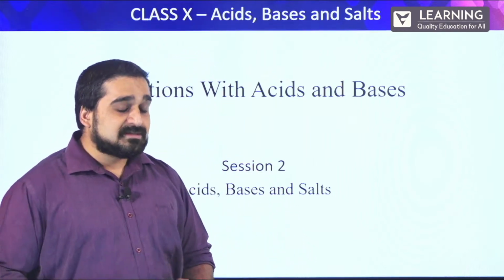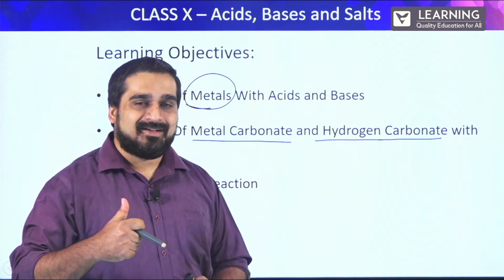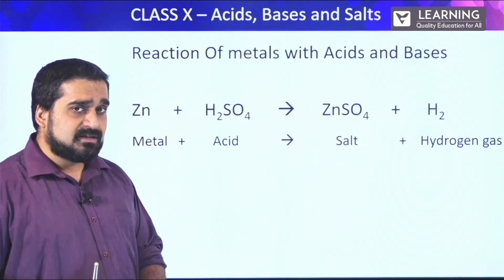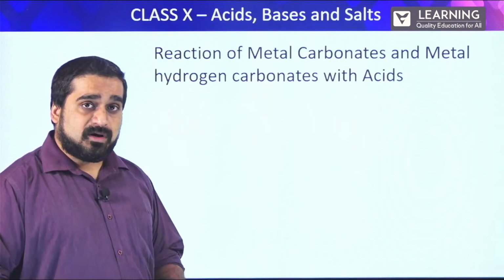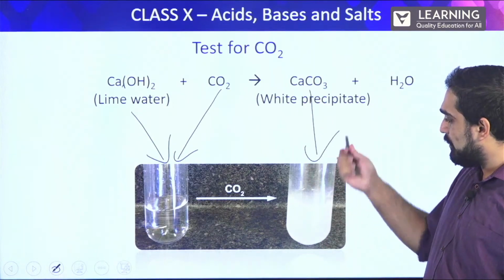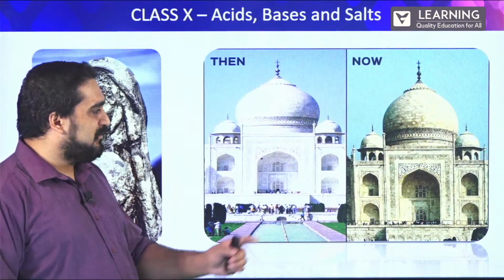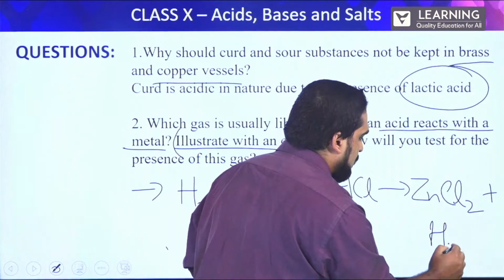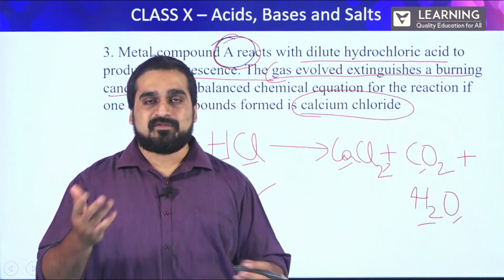Copy of Class 10 Chemistry Chapter 2 | Acids, Bases and Salts | Part 2 | CBSE | Vista's Learning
Science Tutor: Denzil Dsouza

Class 10 Chemistry Chapter 2 | Class 10 chemistry CBSE notes

This video covers the second part of the chapter Acids, Bases and Salts. It takes you through the whole concept of Reactions with Acids and Bases in an easy-to-learn manner. Vista's Learning understands how hard it can be to memorize the chemical reactions. Hence, brought you the series of class 10 Chemistry.